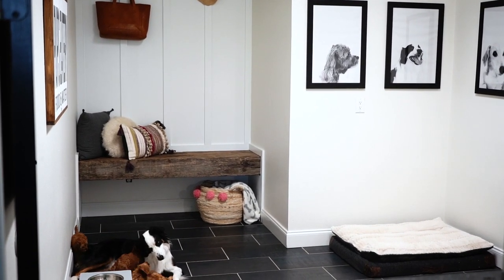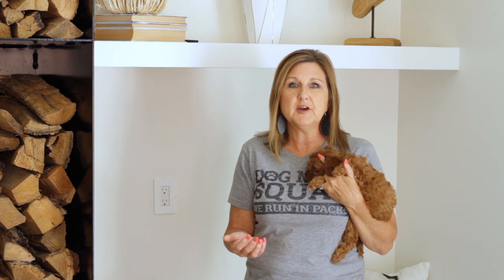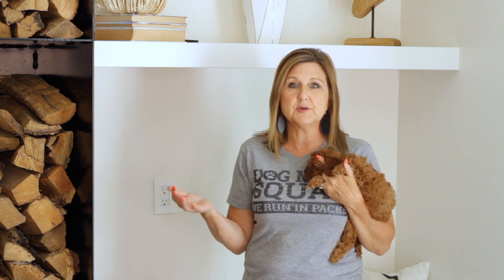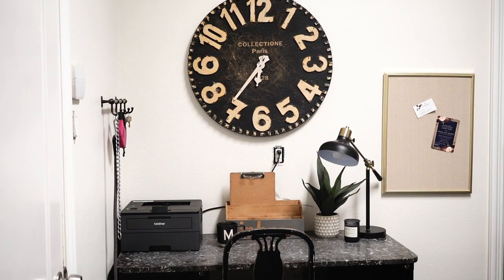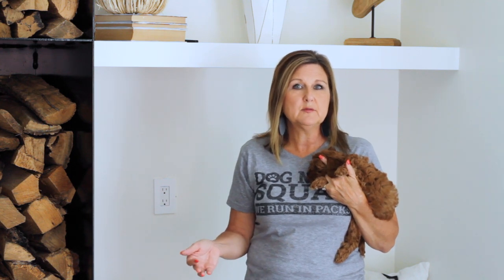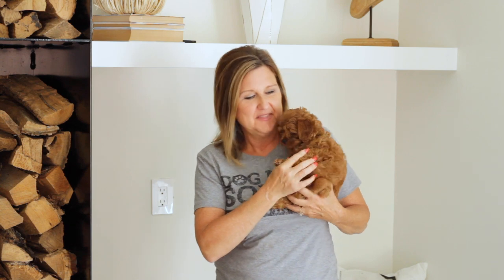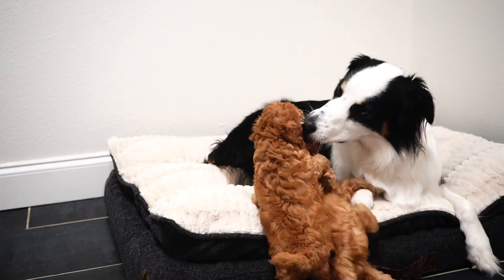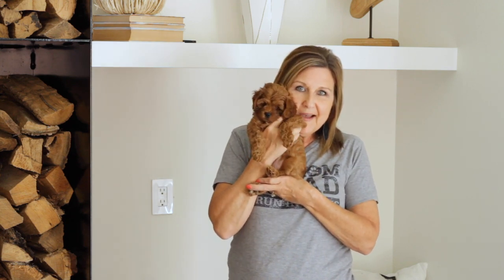Modern Farmhouse Mudroom Reveal - Dogs & Decor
If you’ve been following us for any length of time you know the Farmhouse Living gals love our dogs! This is a project we’ve been hoping to take on for quite a while at the Touch Gold Project, but we have procrastinated until a naughty Aussie pup started acting up in the house. That’s when we knew we needed to make him his own space when he was home alone. The urgency rose even more when mom bred Sadie the Cavapoo who needed space for her pups.  See the before and after of the space in the video along with all our favorite design features. You'll see links for products below and even more details and photos on blog!

DOG BED
PINK STRIPE THROW PILLOW
GRAY THROW PILLOW
ROUND THROW PILLOW
BLACK FRAMES
DESK LAMP

Hi, I’m Shelby and my mom's name is Michelle. We have a passion in designing houses that create a home. We love sharing inspiration on our blog to give you the confidence to create a home you love. Our goal is not just to show you pretty things that feel impossible, but achievable inspiration. If there's a video you'd like us to make leave it in the comments below! Glad you stopped by!

// NEW VIEWER? //